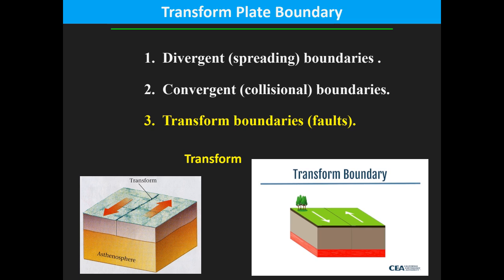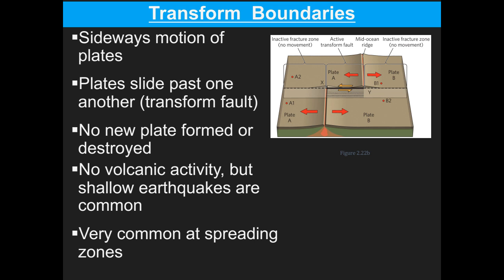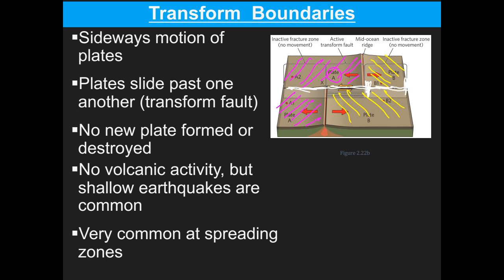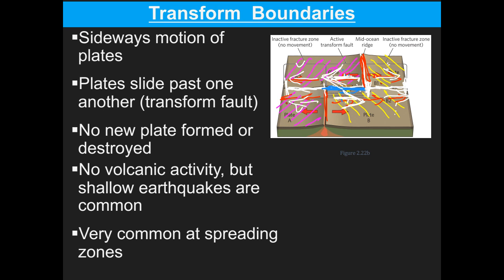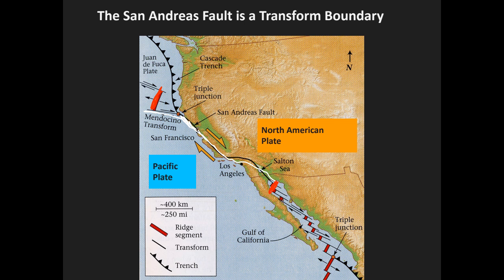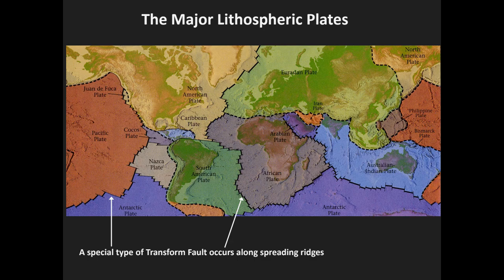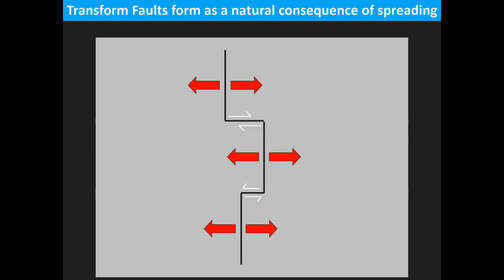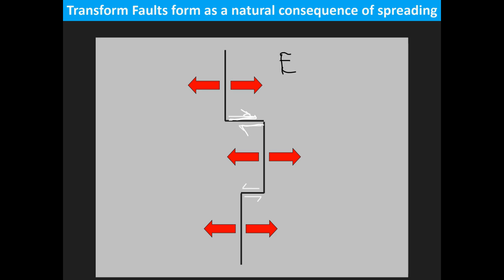Plate Tectonic 05: Transform Boundary